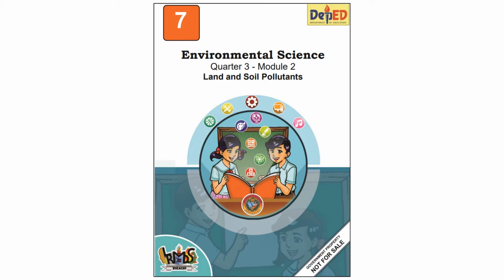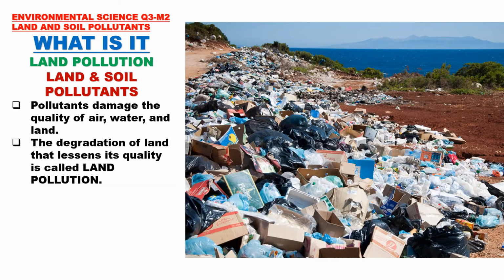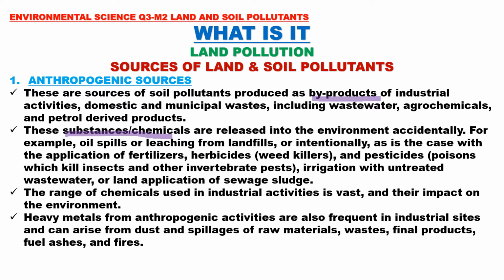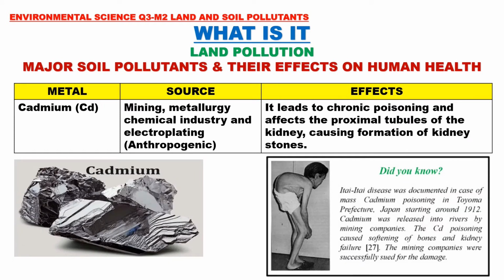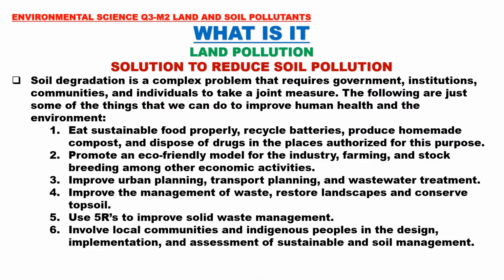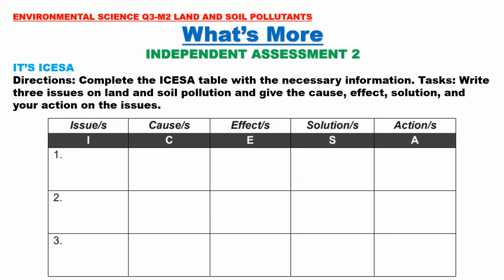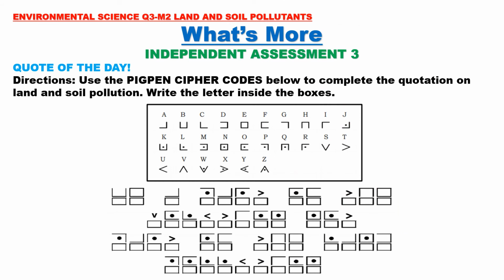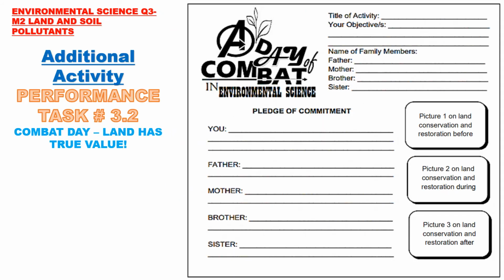Environmental Science Q3W2 Module 2: LAND & SOIL POLLUTANTS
This video discussion will help you describe the different pollutants in the land and soil. The content of the video is taken from the self-learning modules produced by the Learning Resource Management and Development System (LRMDS) of the Schools Division of Bulacan.